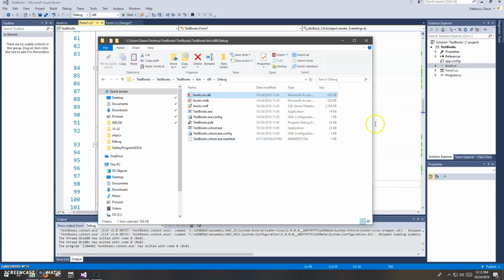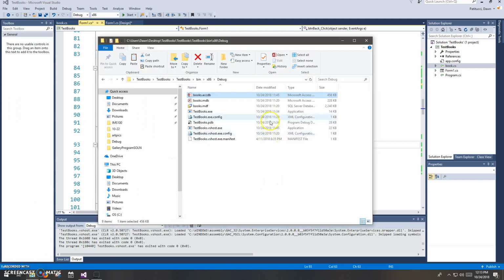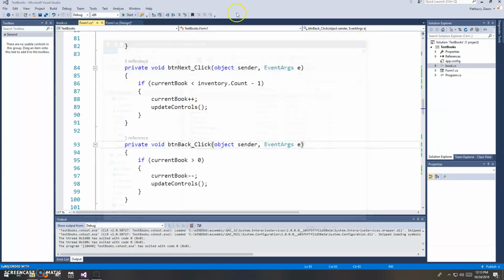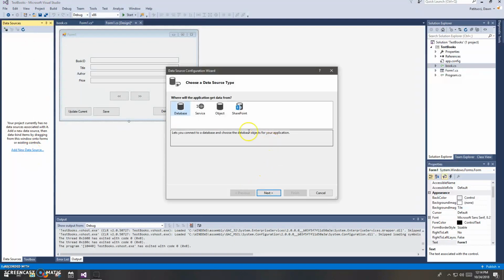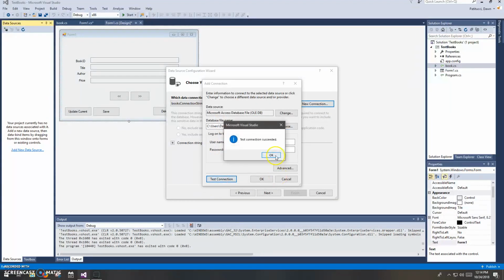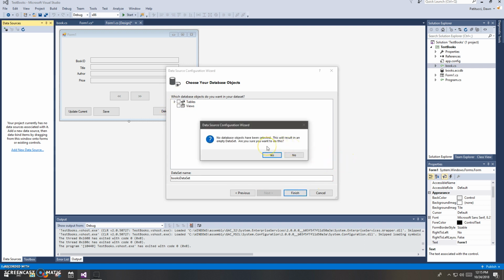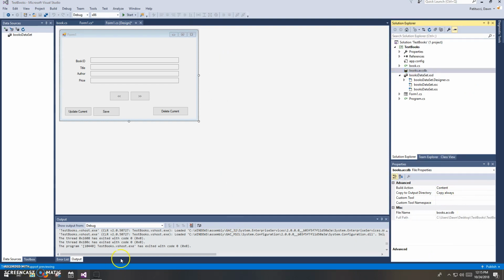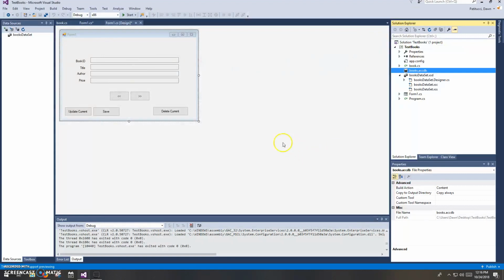Video 2 Do This for a Fresh Database with Every Run